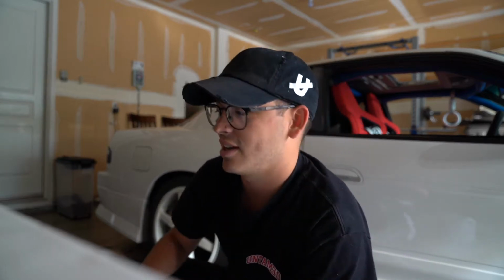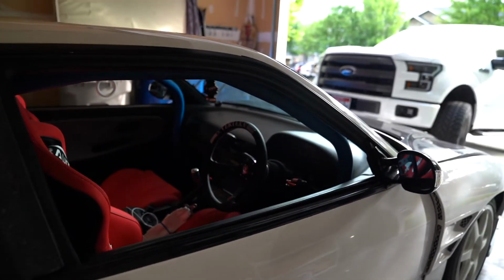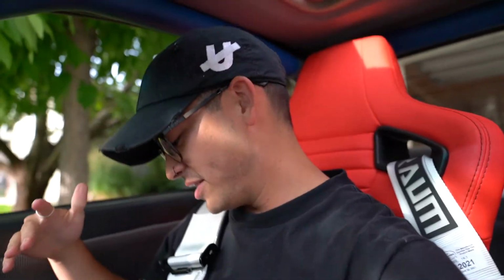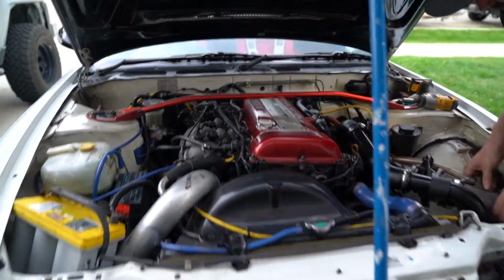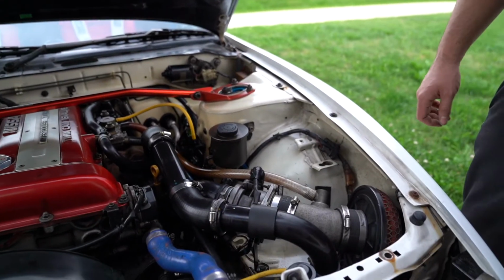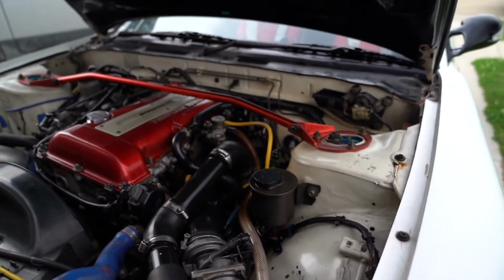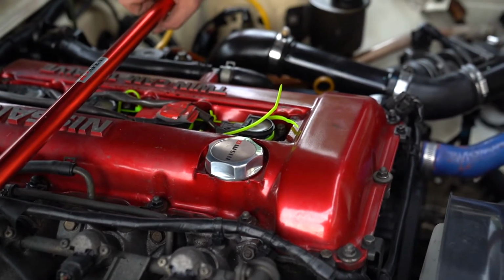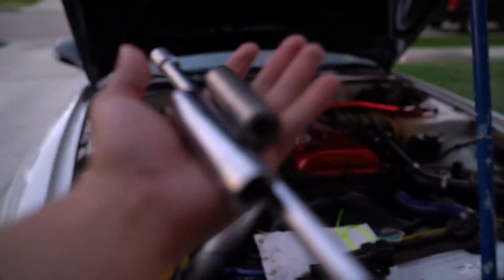SR20 BEGINS TO TAKE ADVANTAGE OF MY BANK ACCOUNT | BASIC #010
We begin to slightly tear into the SR20DET and see what I need to replace and take care of and making it mechanically sound before I drift it lol. 1st order of business COMPRESSION TEST.